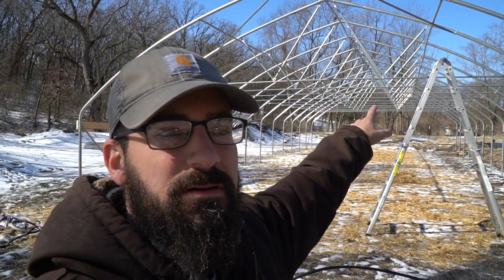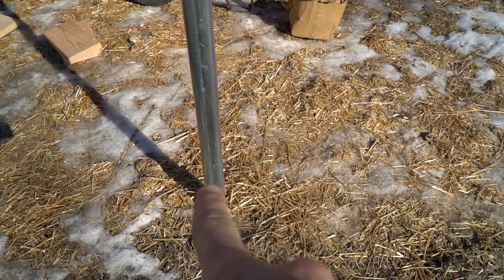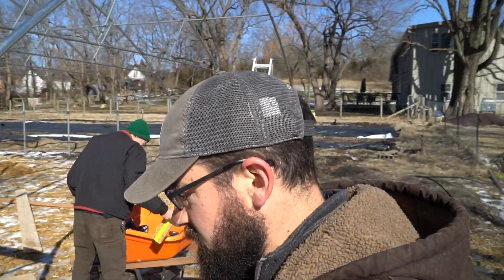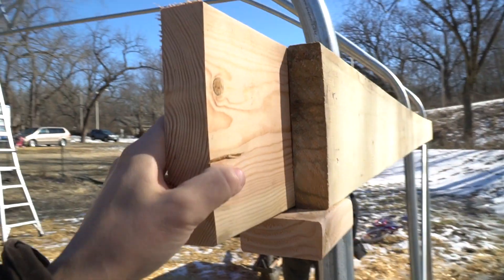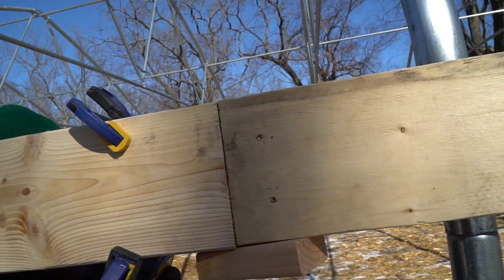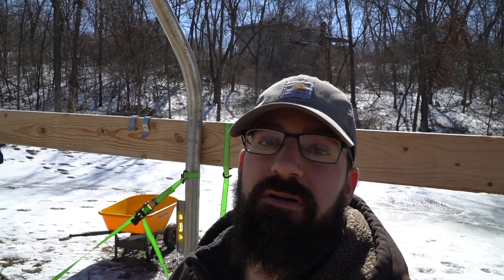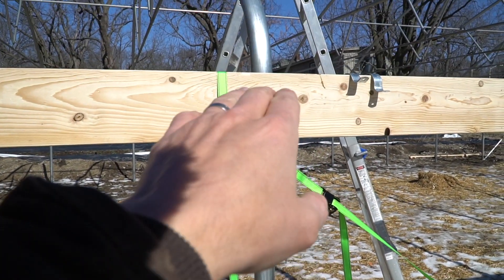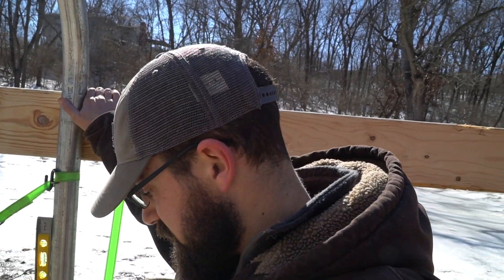The greenhouse ARCHES GO UP! - Preparing for SPRING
We worked HARD one night to get all of the arches raised and in place. In this video, we put one side of the hip and base boards on and I share updates on spring planting!